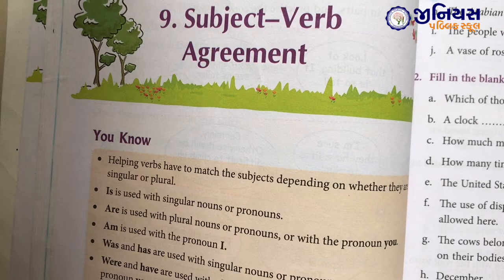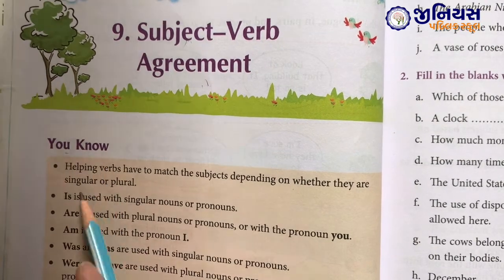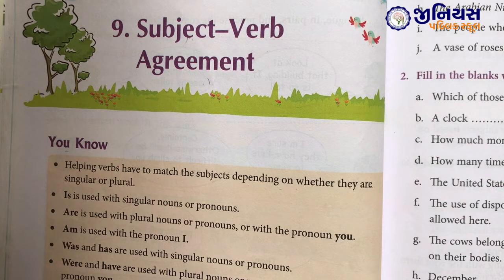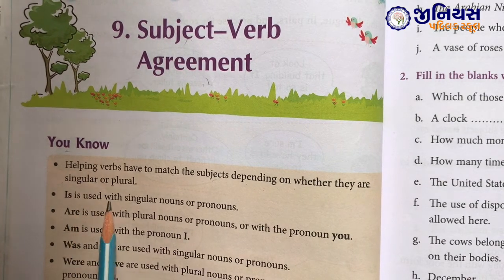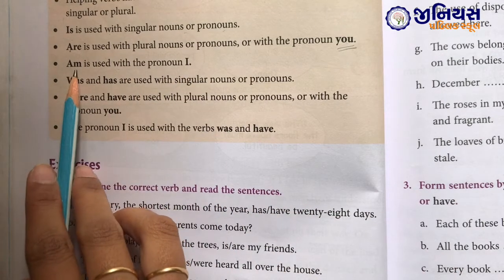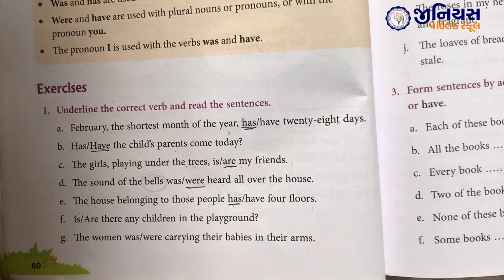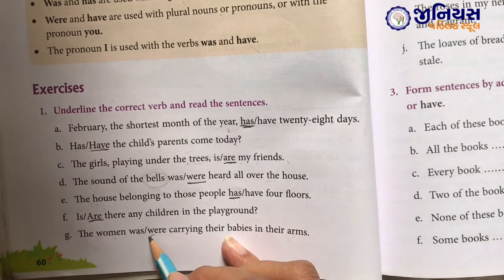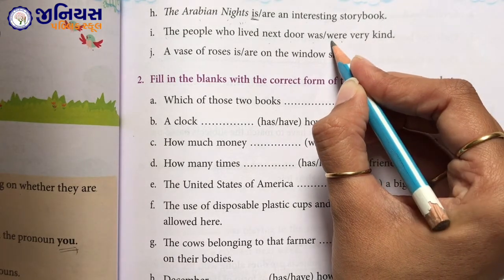STD 5 | GRAMMAR | CH 9 | VERB AGREEMENT | PART -1